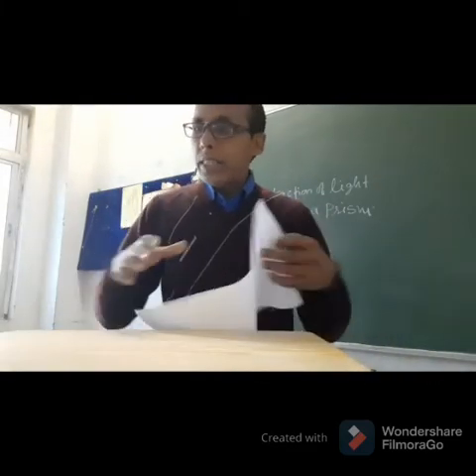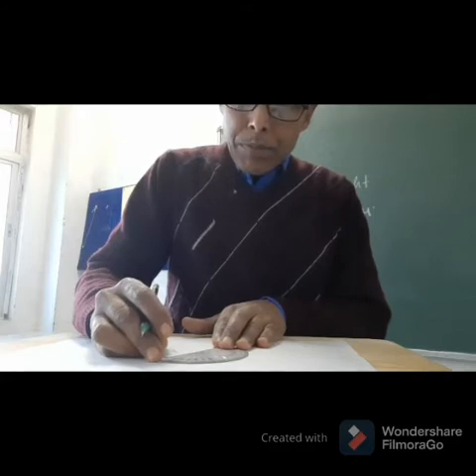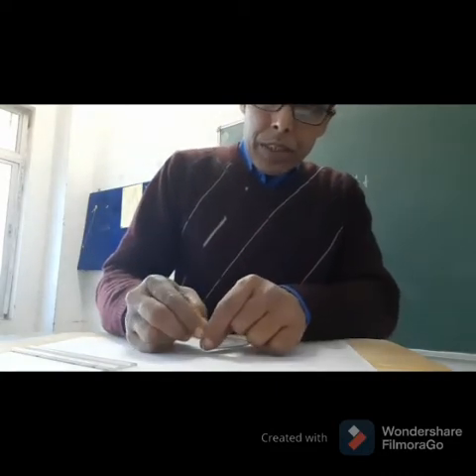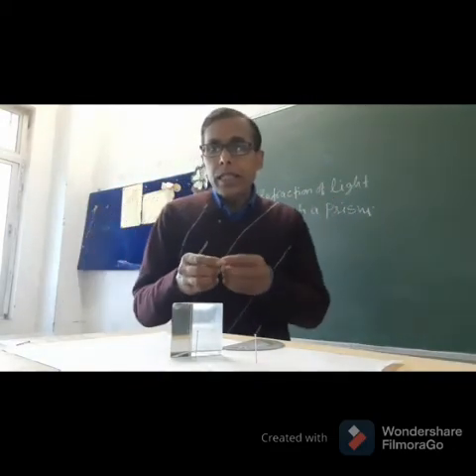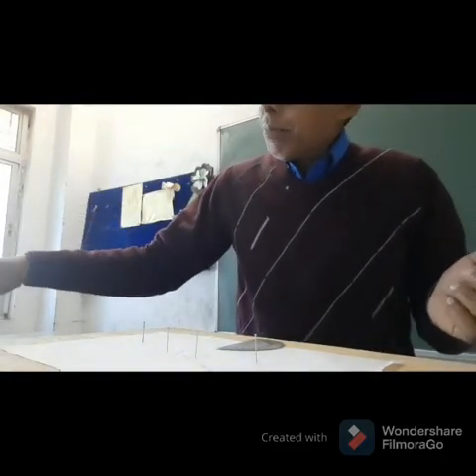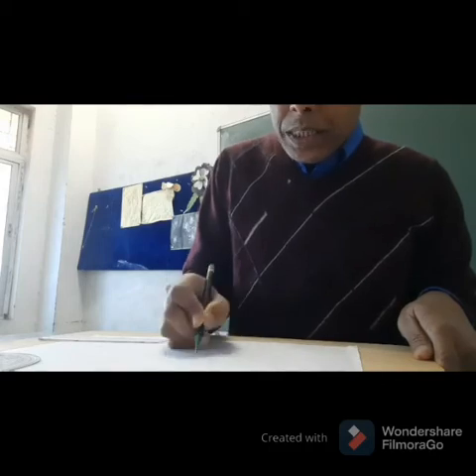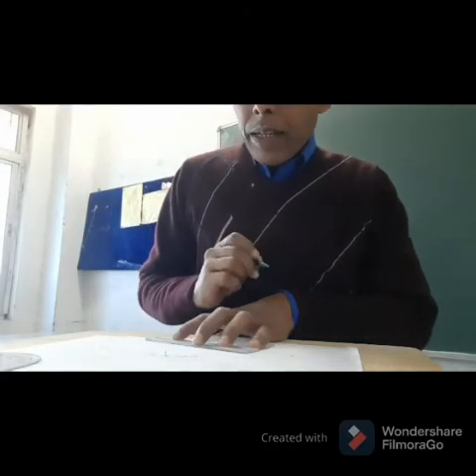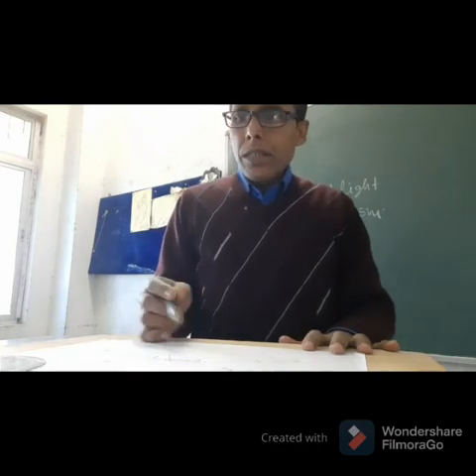Class 8th physics Ch:Light